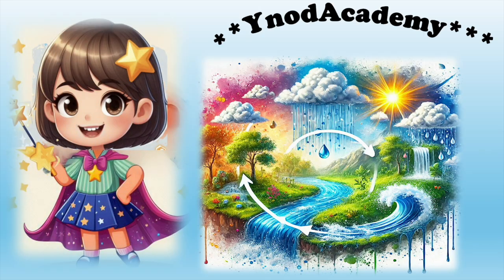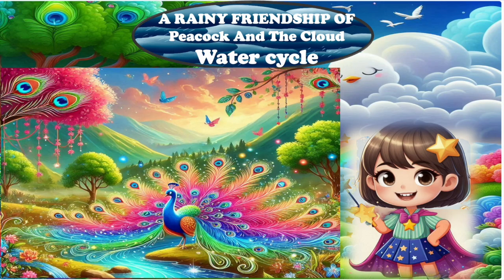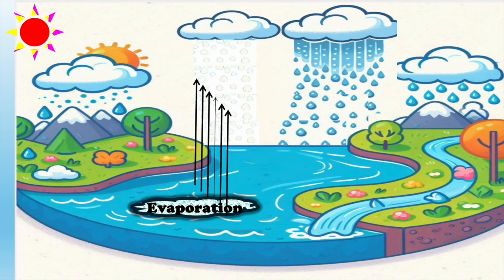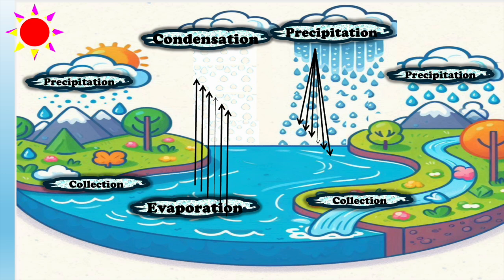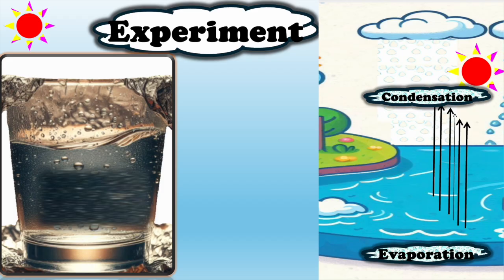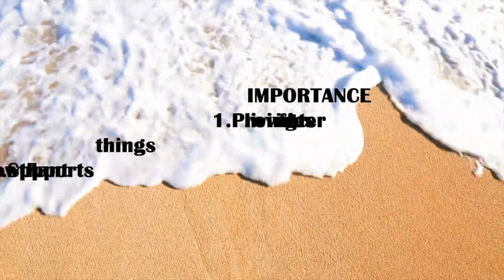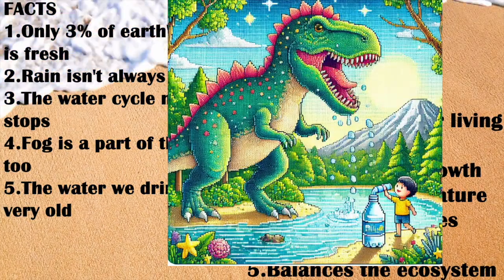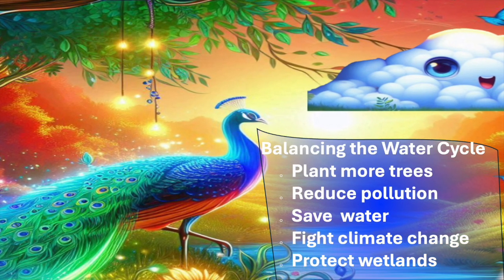Science for Kids : WATER CYCLE : Evaporation , Condensation, Precipitation, Collection.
The Magical Friendship of the Peacock and the Cloud. Learn the Water Cycle.What the water cycle is and its importance.
How rain forms through evaporation, condensation, and precipitation.
Fun facts about the water cycle and its role in nature.

1. Evaporation
   - The Sun heats up water from oceans, rivers, and lakes, turning it into water vapor (a gas) that rises into the air.

2. Condensation
   - As water vapor rises, it cools and forms tiny droplets that gather to create clouds.
3.Precipitation
   - When clouds become heavy with water, they release it as rain, snow, or hail, depending on the temperature.
4. Collection
   - The rainwater flows into rivers, lakes, and oceans or seeps into the ground, restarting the water cycle.
The water cycle is nature's way of recycling water, making sure it’s available for plants, animals, and humans.

Science for students
Fun science videos
Learn science online
Science stories
Inspiring scientists
STEM
LearnWithMe
ScienceExplained
FunLearning
ScienceInspiration